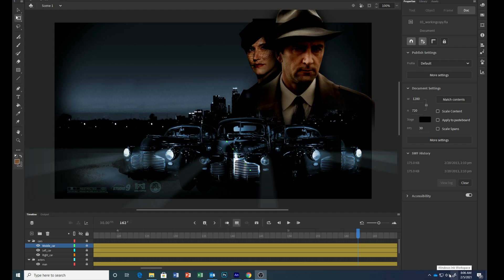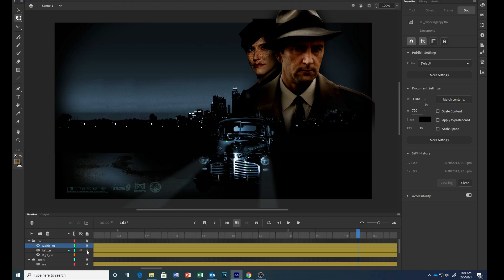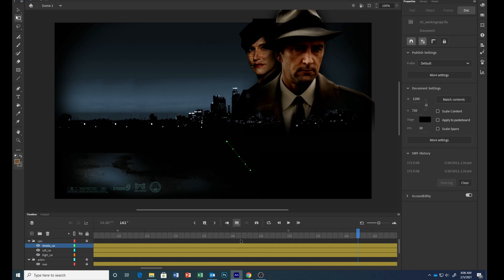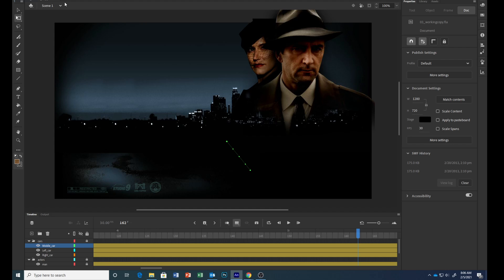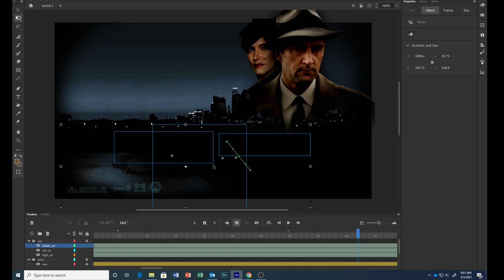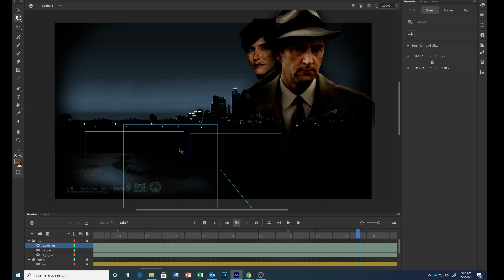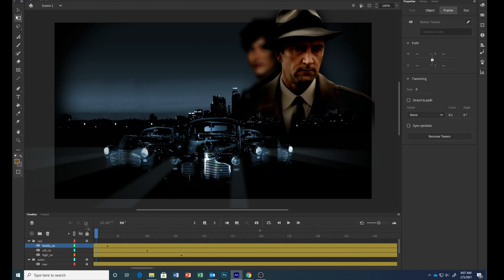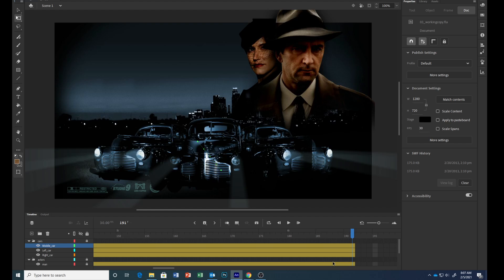Animate 3 07